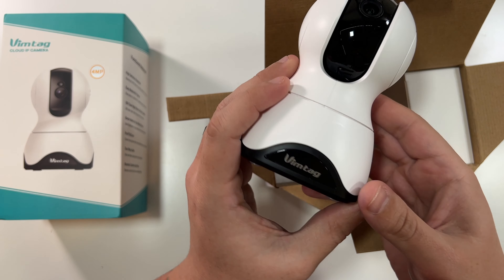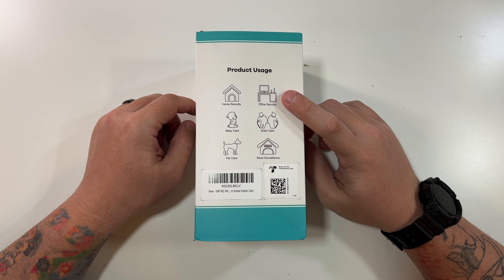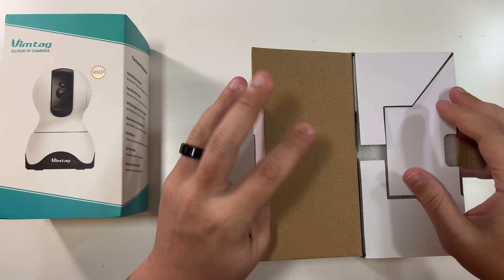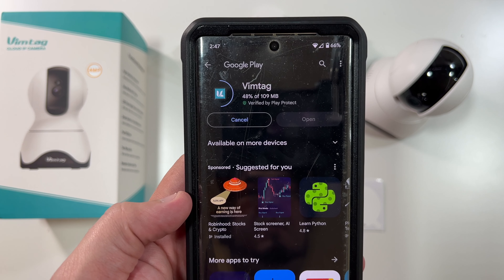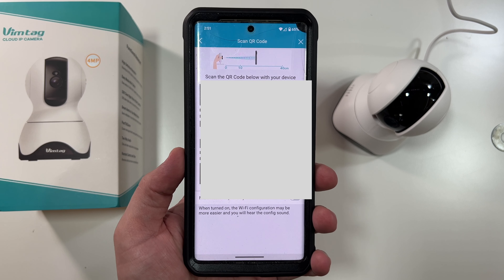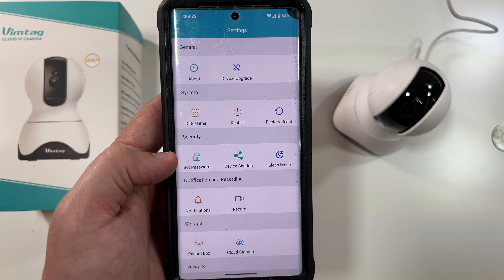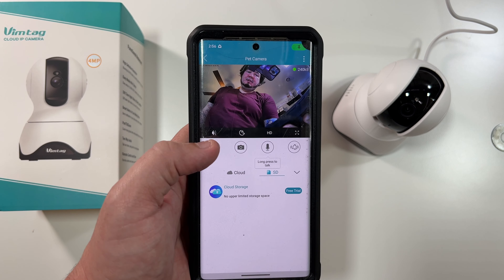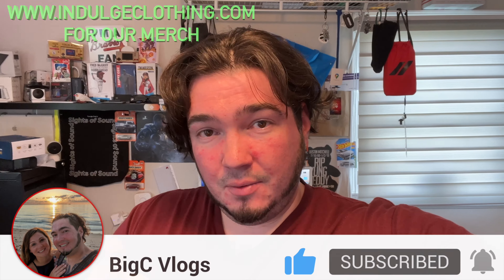Vimtag Pet Camera Setup & Review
Today we setup and review the Vimtag Pet Camera. This is a 2.5K HD, PTZ Camera that is perfect for your Pet or Security Camera needs. It has a super smooth app and can even be paired with an NVR. See the setup process and camera quality in our review.

Do you want a Vimtag Pet Camera for your home?